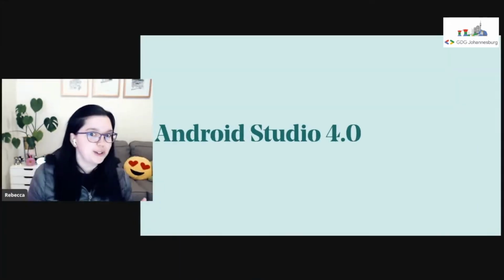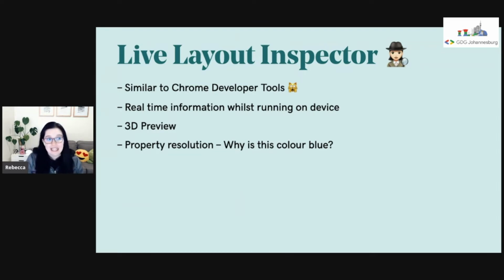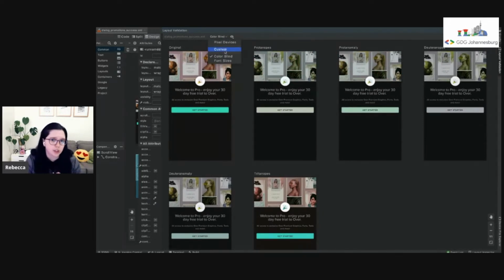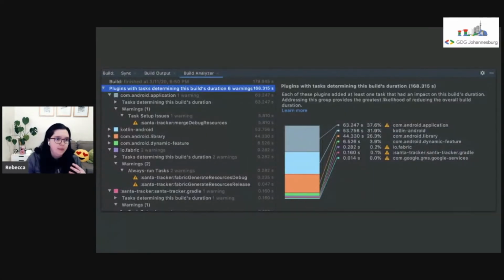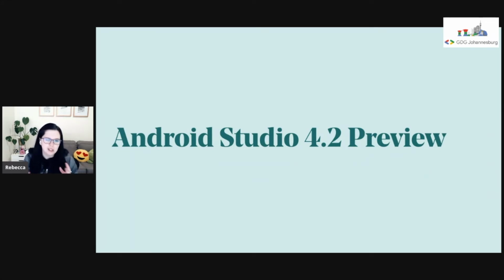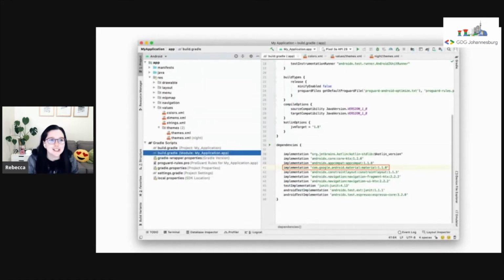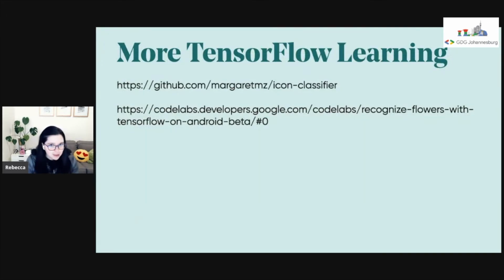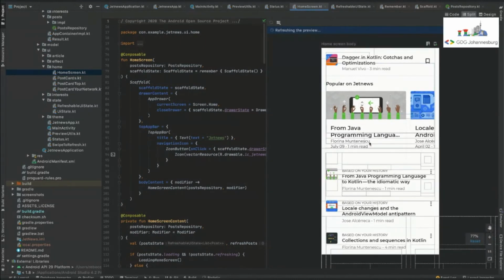What's new in Android Studio? Rebecca Franks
In this talk, we will take a look at the new Android Studio 4.0 and the tooling that has been added in this new release. Looking at how we can now inspect Databases, use the new Motion Editor and other small treats that the latest release has included. Join to learn about all the new goodies you can play around with in Android Studio!